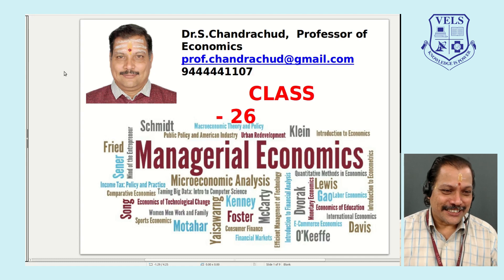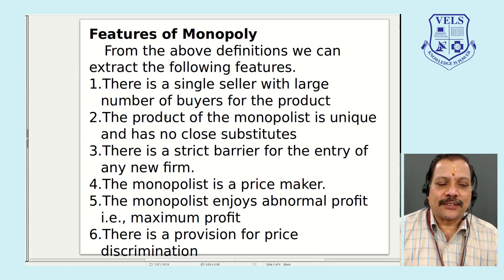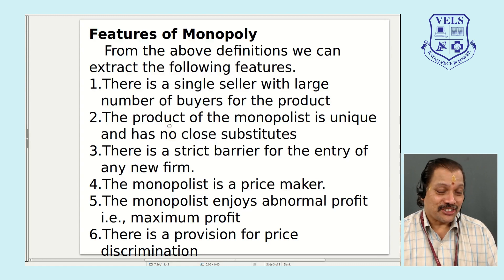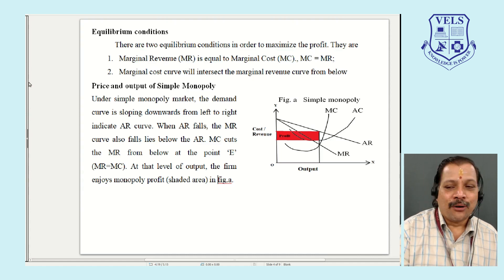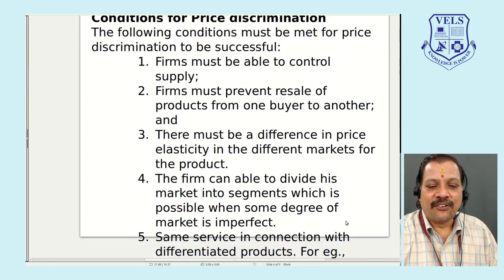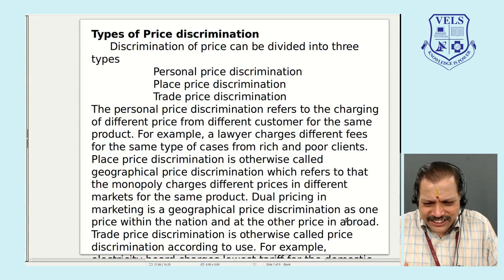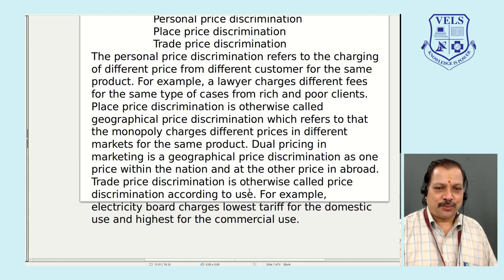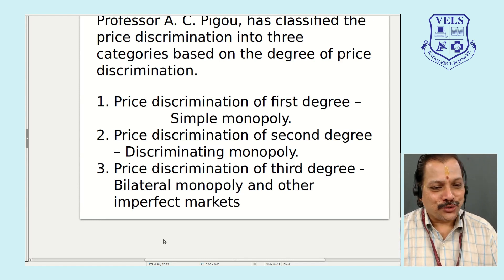UNIT 14 M.E MONOPOLY MARKET